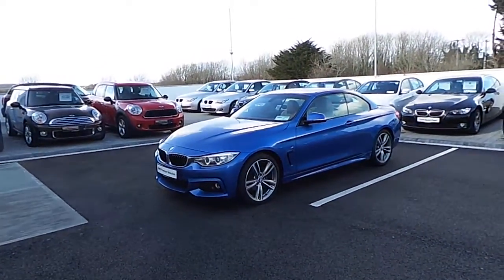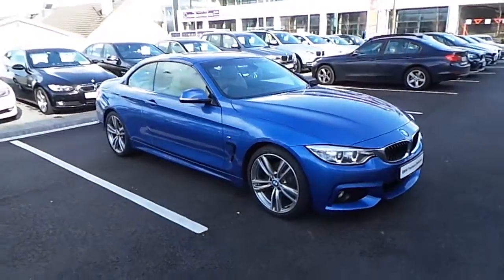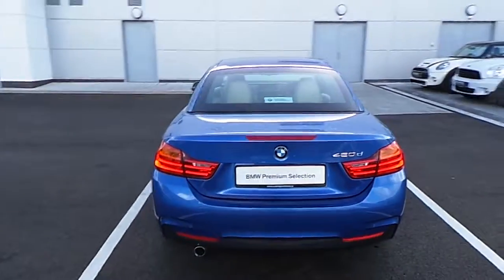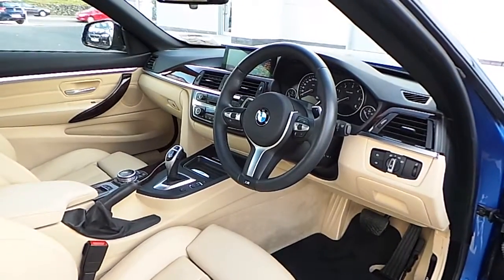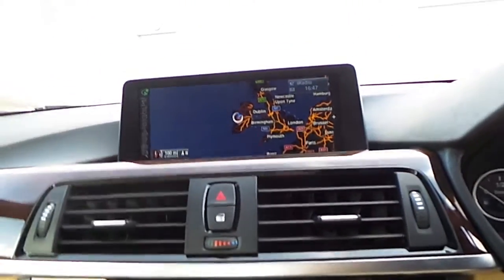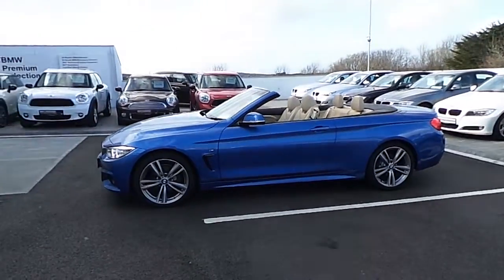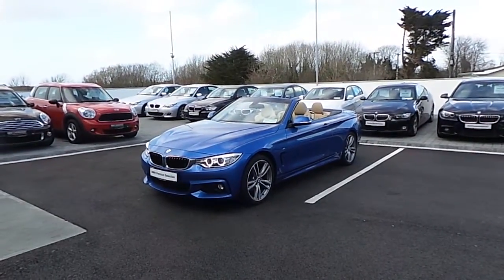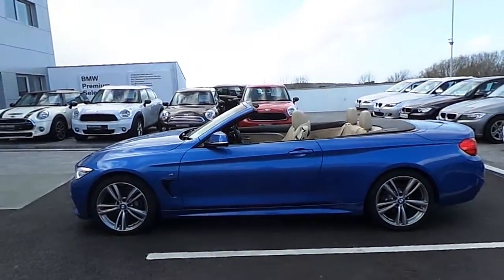141D15235 - 141D15235 BMW 420d M Sport Convertible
Here is a video of our 141D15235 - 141D15235 BMW 420d M Sport Convertible. Please contact Tina to arrange a test drive today. Colm Quinn BMW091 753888